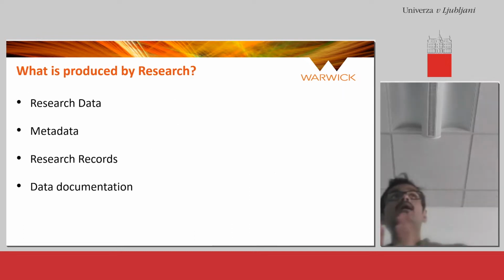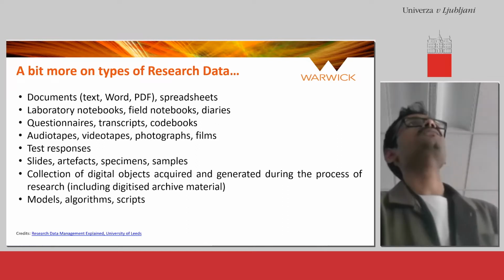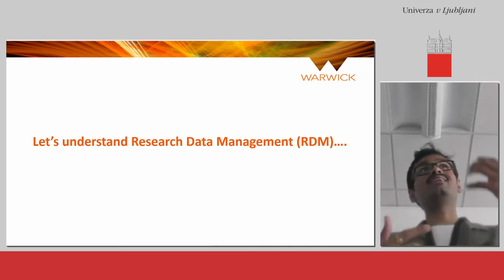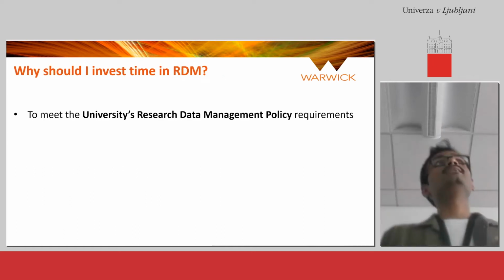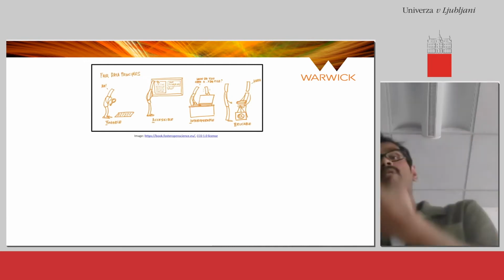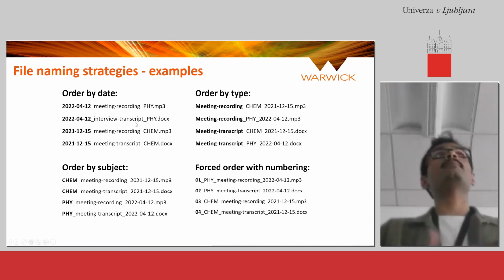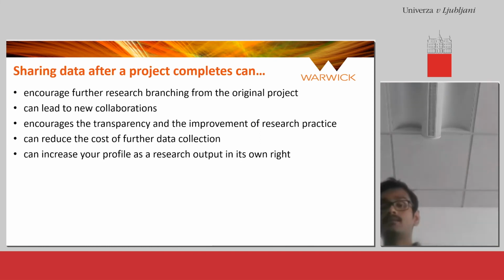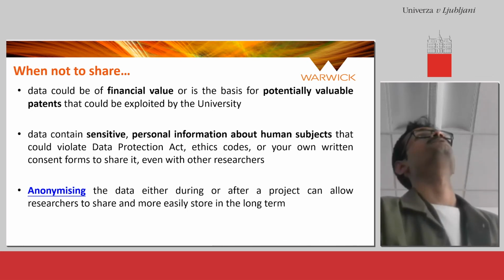Manage PhD research data according to the FAIR principles, dr. Ishwar Kapoor, University of Warwick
DRUGI DOGODEK v seriji, 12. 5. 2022
FAIR RAZISKOVALNI PODATKI / FAIR RESEARCH DATA

Ravnanje s podatki pri doktorskih raziskavah v skladu z načeli FAIR / Manage PhD research data according to the FAIR principles, dr. Ishwar Kapoor, Research Data Officer, University of Warwick